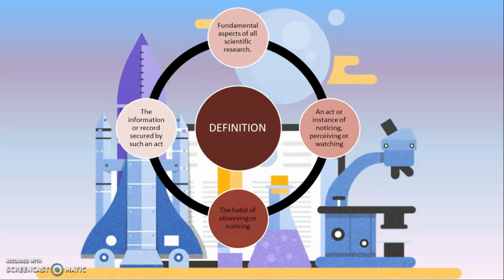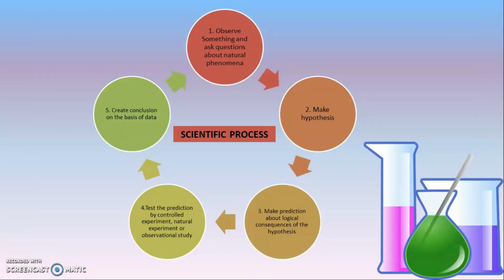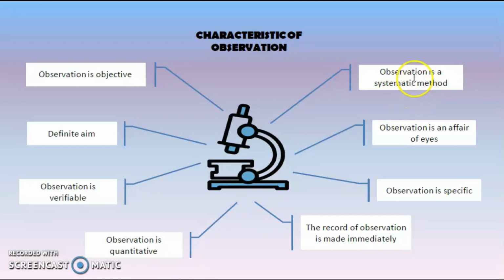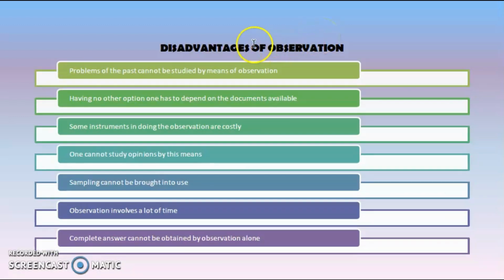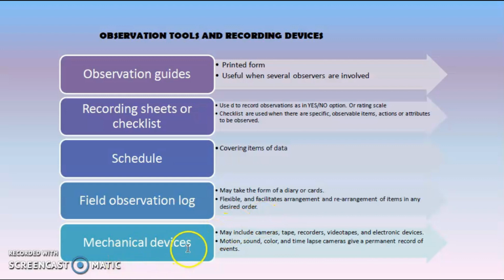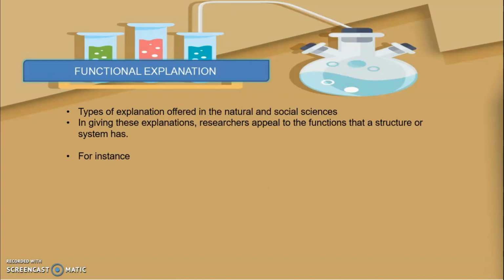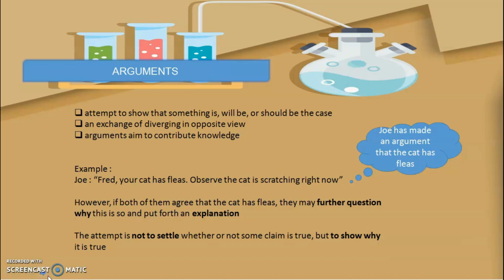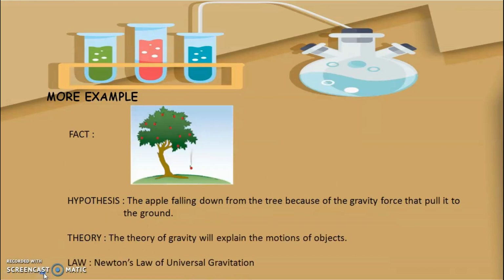SCE 500 OBSERVATION AND EXPLANATION